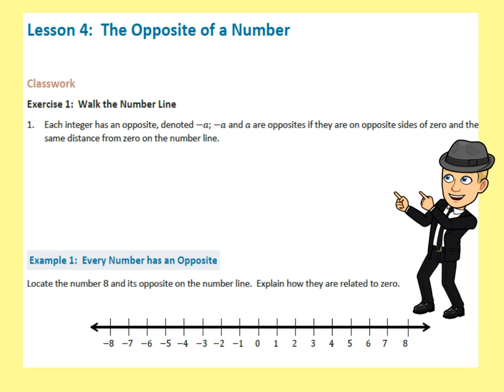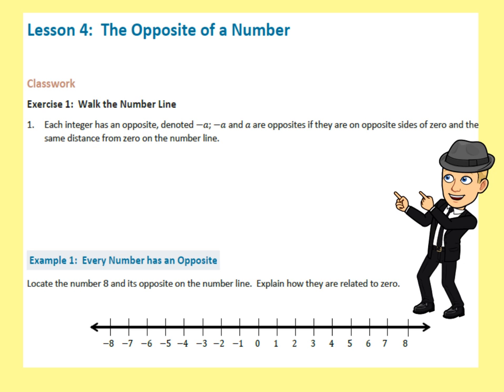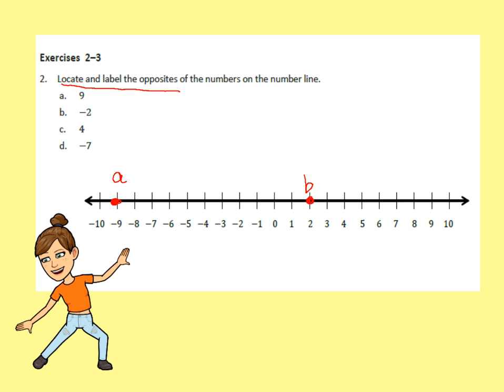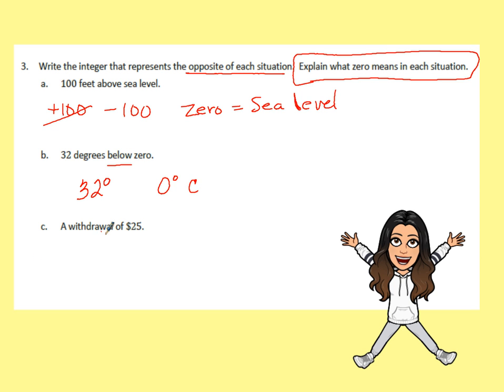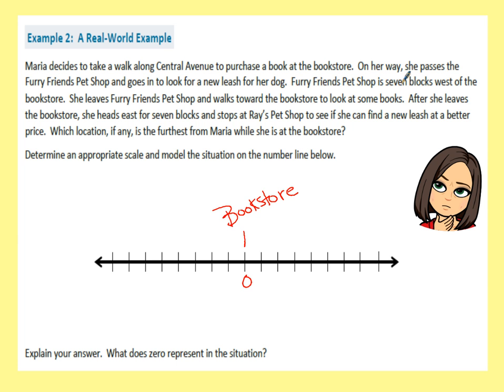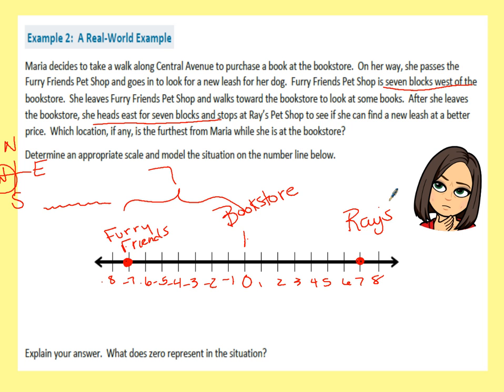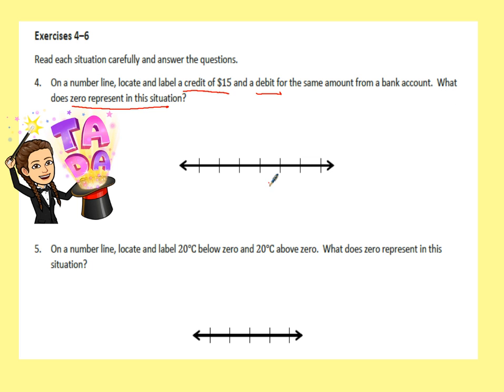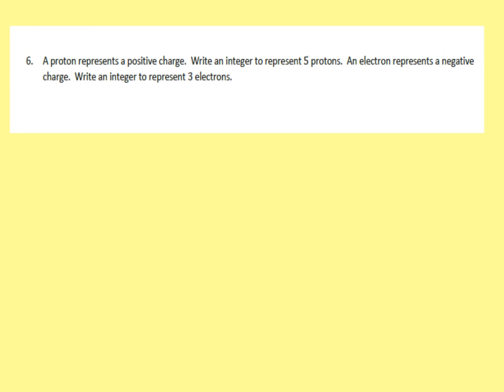Gr 6 Mod 3 Lesson 4